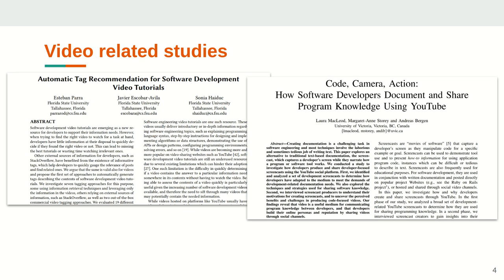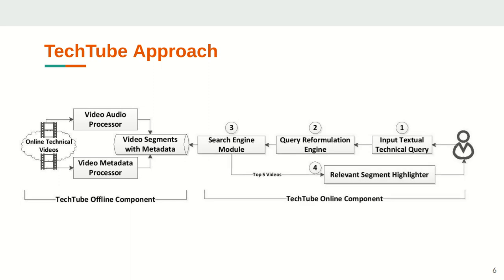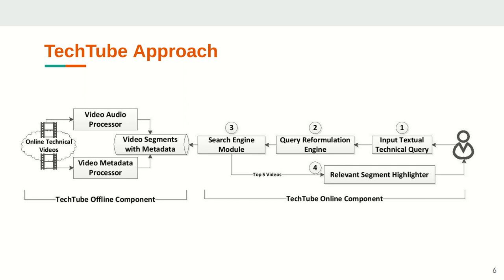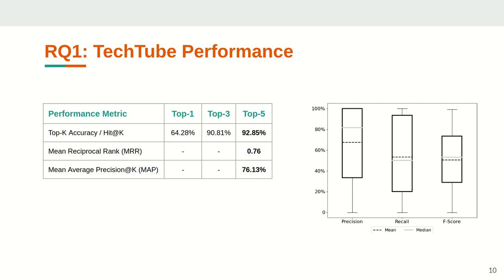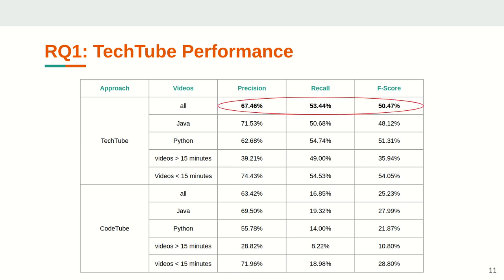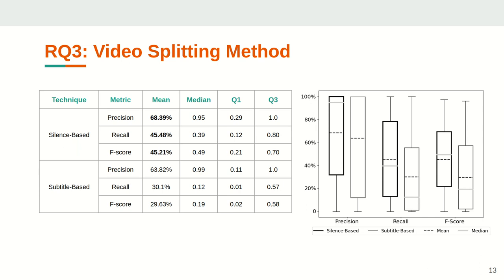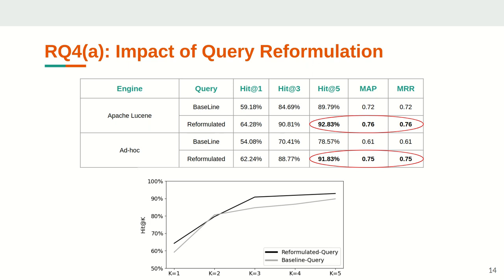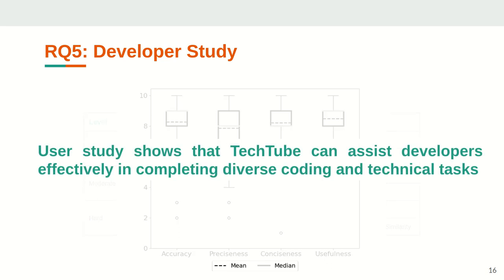Summarizing Relevant Parts from Technical Videos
Paper 169 - Mahmood Vahedi , Mohammad Masudur Rahman , Foutse Khomh , Gias Uddin , Giuliano Antoniol. Summarizing Relevant Parts from Technical Videos